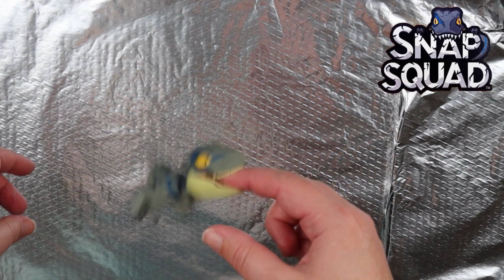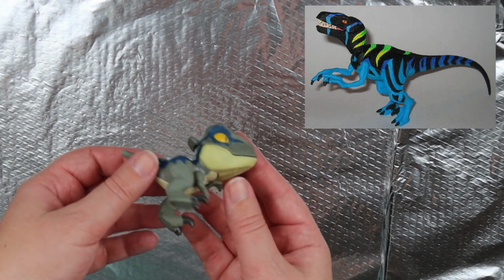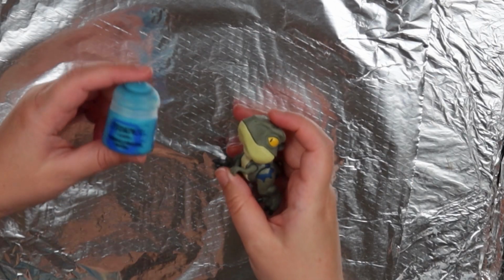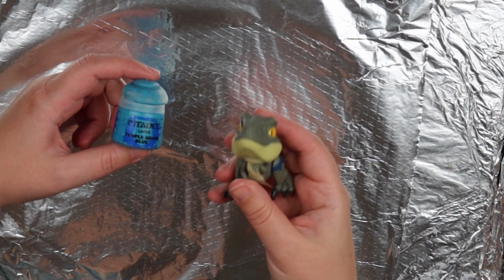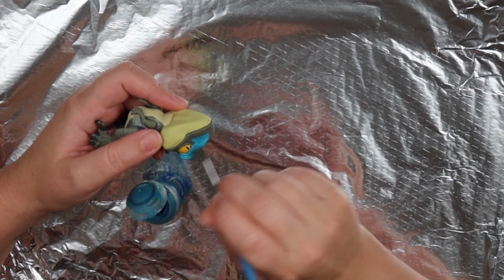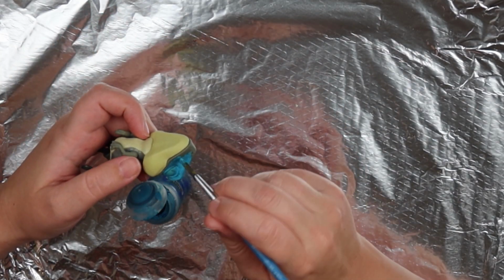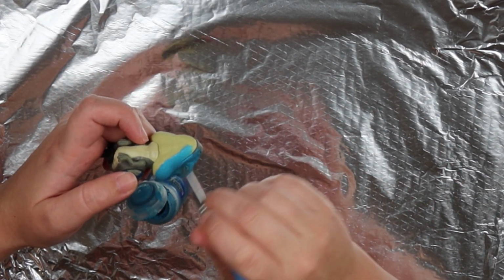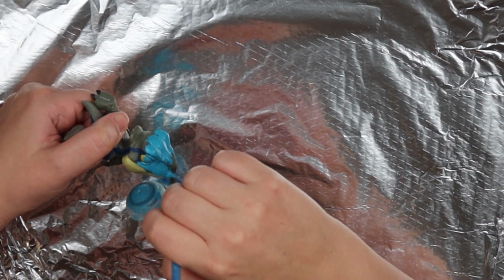Repaint and story time! - Vampires??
Hello,
This was requested by my Partreon give away winner. Custom paint of a Snap Squad. Painted like the JP Chaos Effect raptor.
This is my first story time video. I'm not much of a story teller, but I hope you enjoy my stories from living on a station in the middle of no where Australia.

Thank you to my amazing husband for making this music for me.

Materials
-Sculpting -
Milliput (2 part Epoxi)
Bake and bond
Bake and Bend
Armiture Mesh

-Tools-
Silicone tools
Dotter Tools
Sculpting tools

-Resins/Water effects-
UV Resins
UV Torch
Mod Podge

-Glue-
Super Glue

-Paints-
Jo Sonja's

-Sealants-
Mr Super Clear